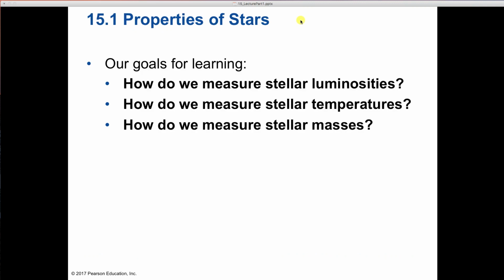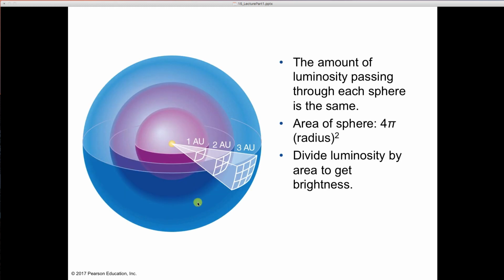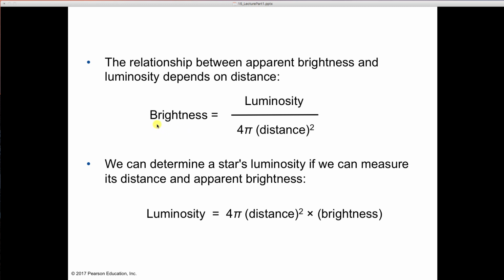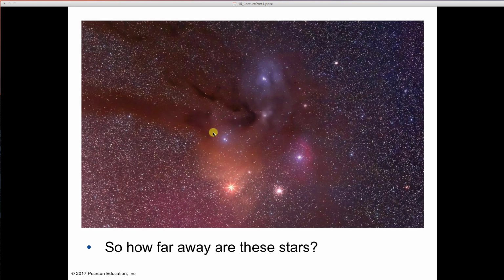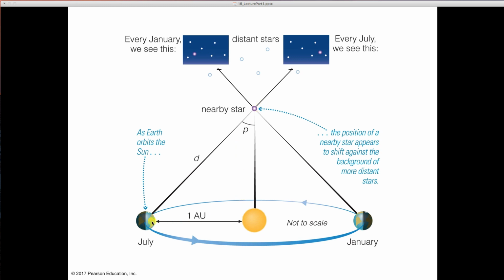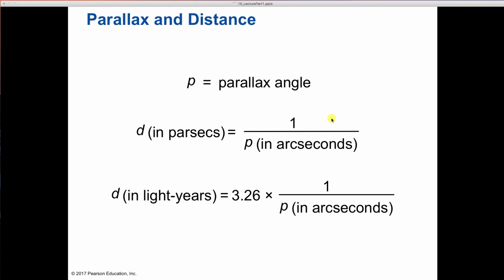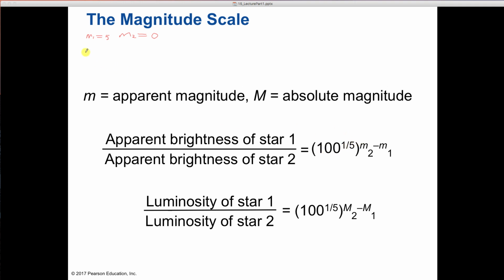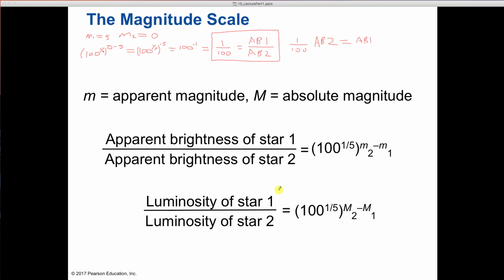Phy115 Chapter15 Part1